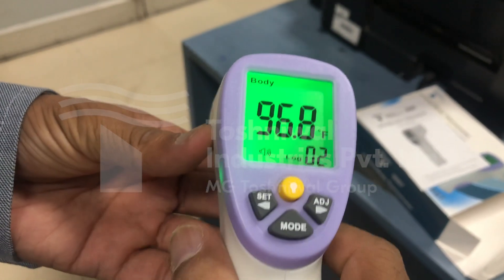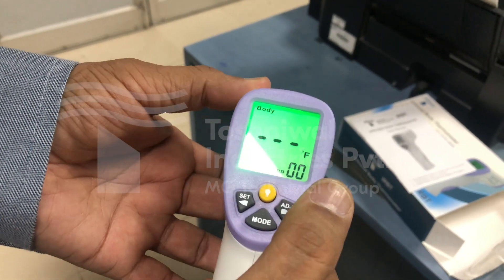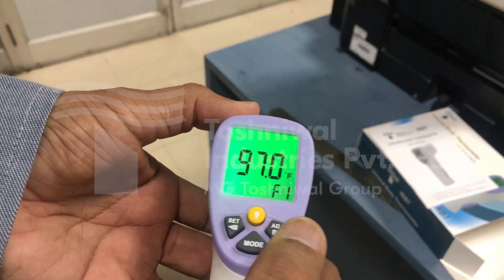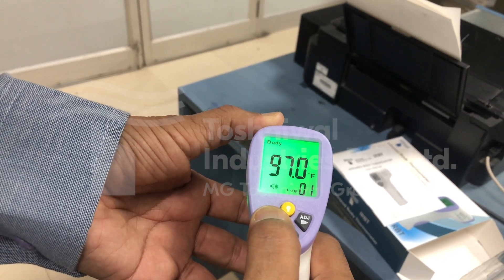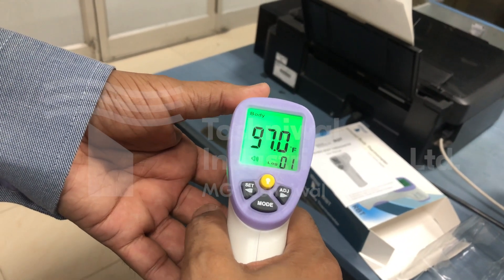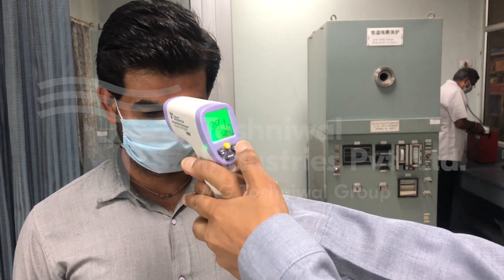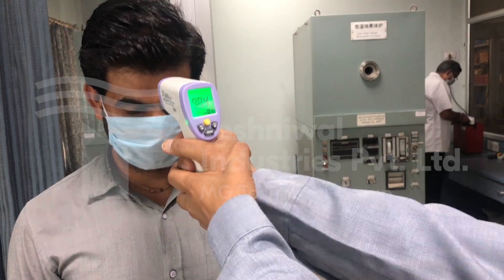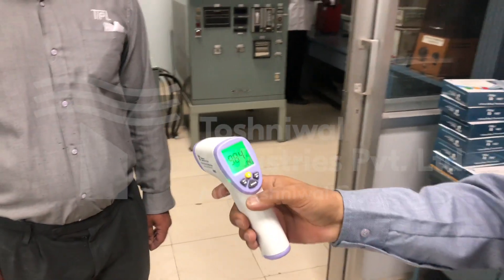Toshniwal Industries Pvt. Ltd. - IRBT - Infrared Body Thermometer - How to Use ?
This video is an Unboxing Video showing how to use the Thermometer for Correct Results.